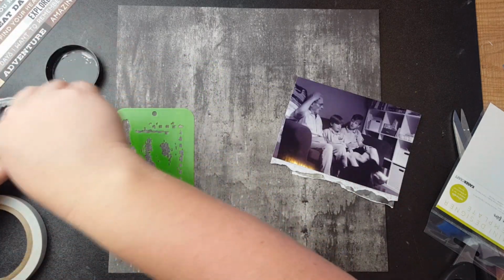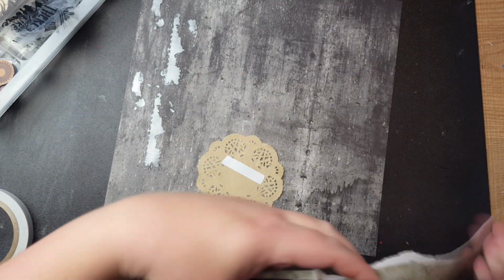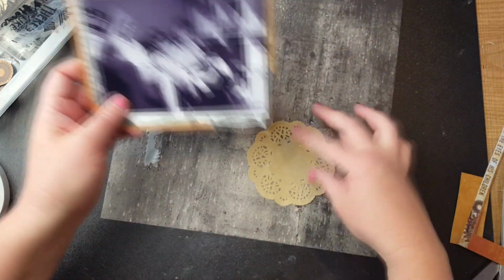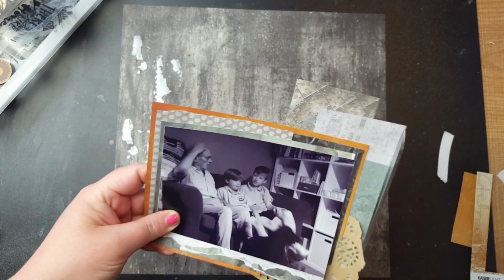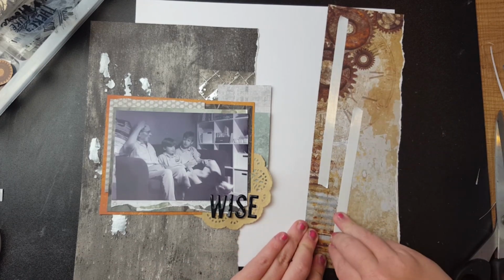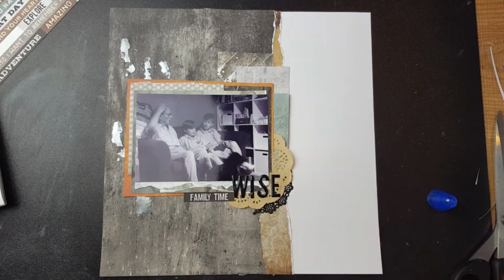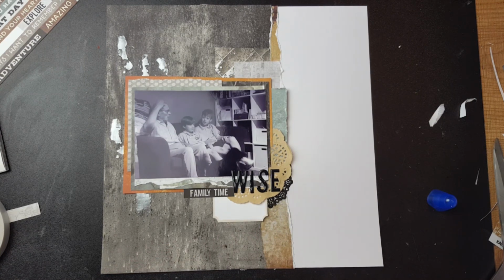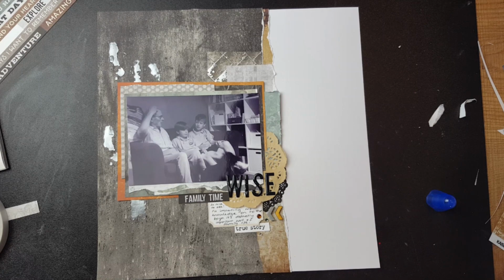Use Your Stash #1 -- Kasiercraft ~ Factory 42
Dug deep into my stash to make these 3 process videos.

Kaisercraft Factory 42 collection and other goodies found in Kitaholic Kit awhile ago :)